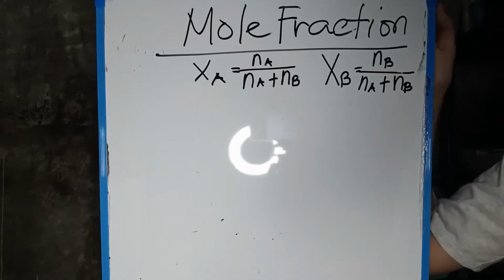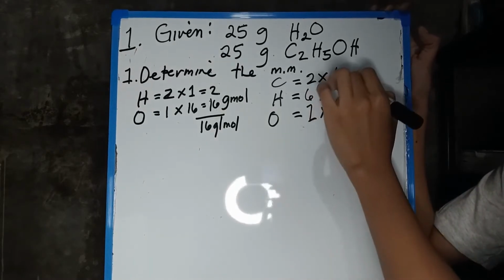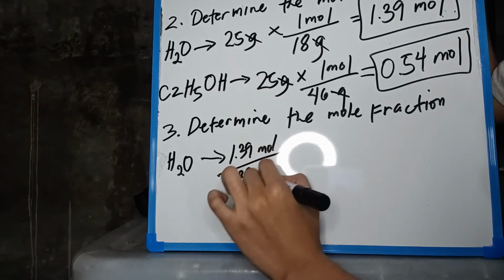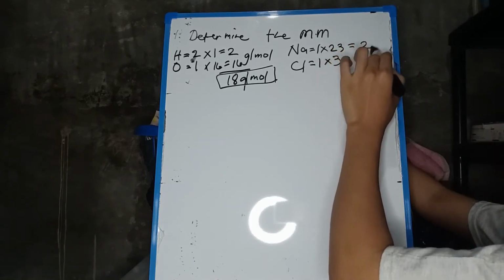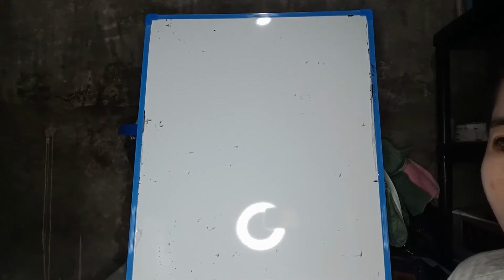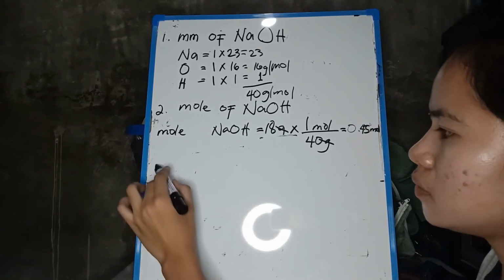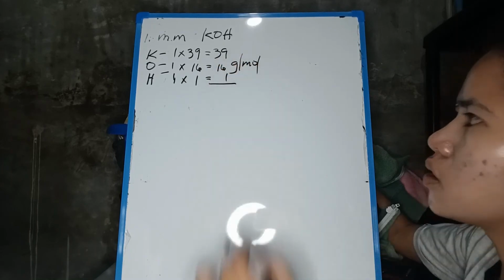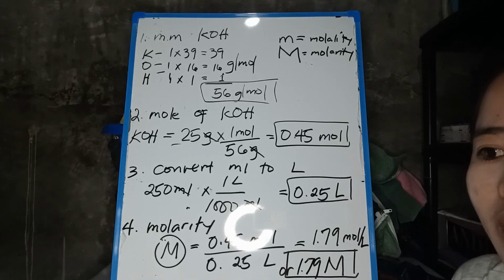Part 2 Concentration units (Mole fraction, Molality and Molarity)